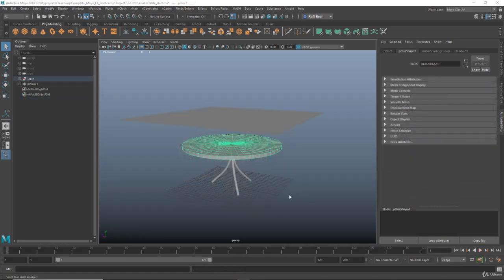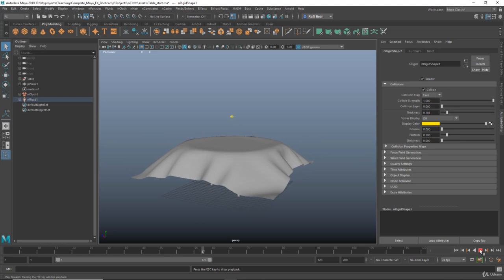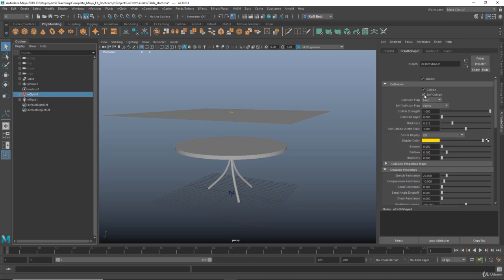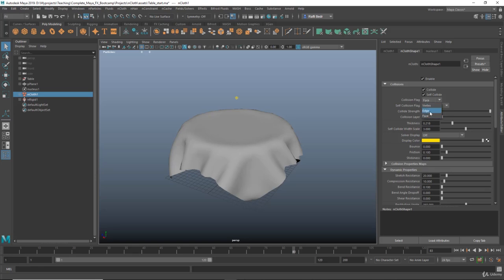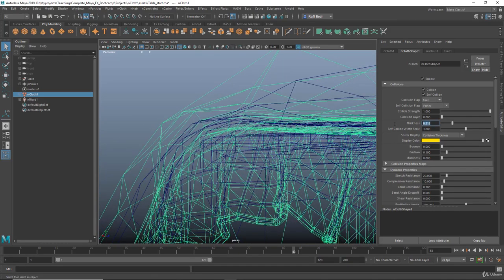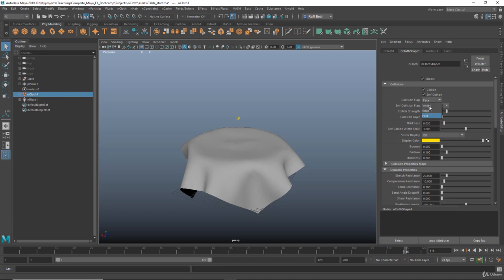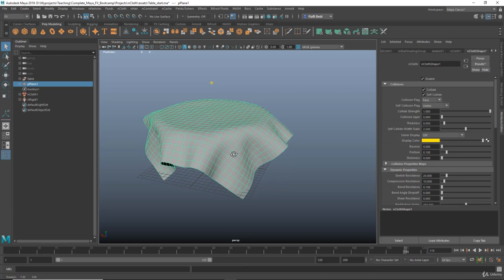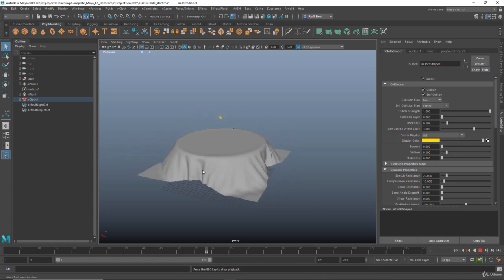Autodesk Maya Bootcamp | Creating simple cloth simulation